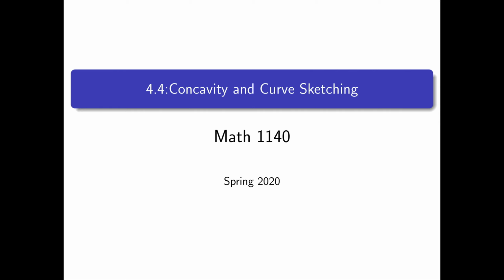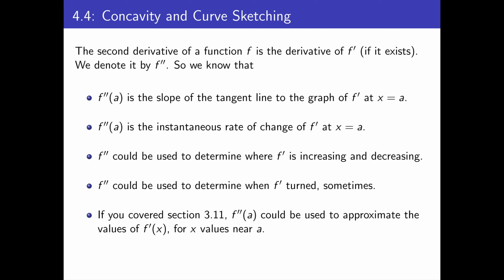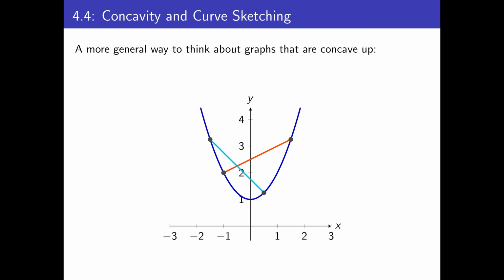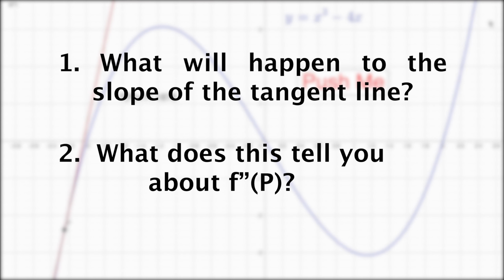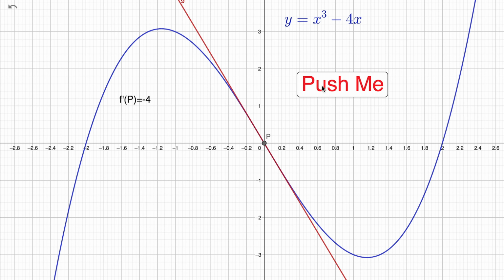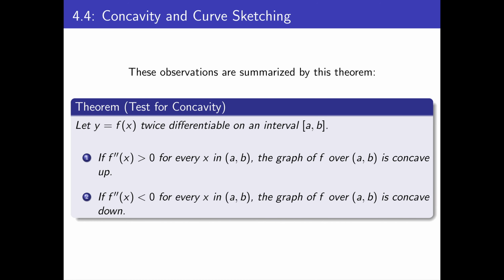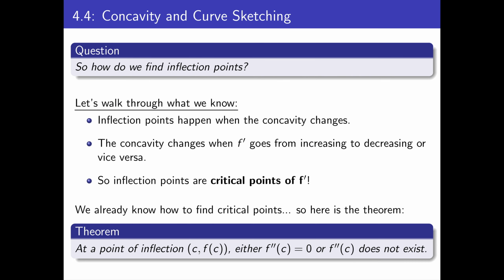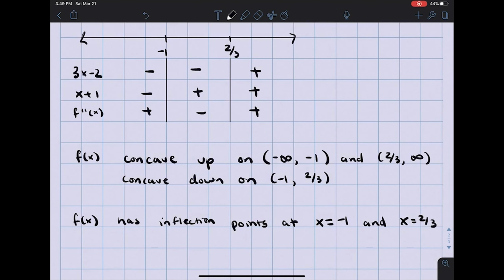Section 4.4 Part 1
This is the first of two videos giving a brief introduction into section 4.4 in Thomas' Calculus.